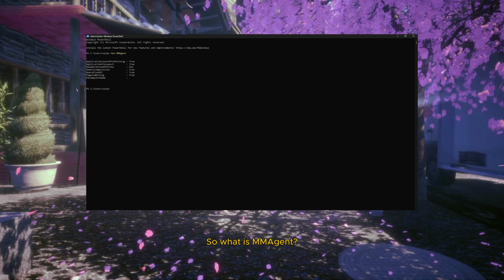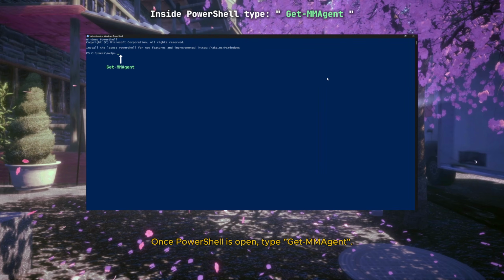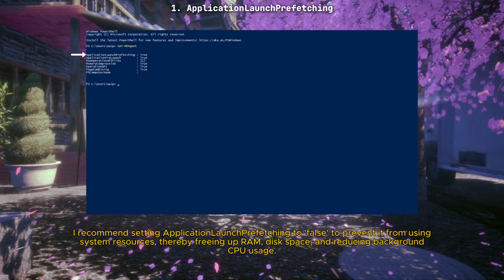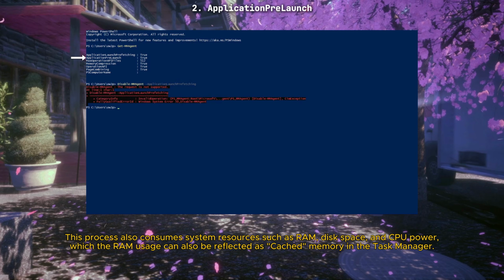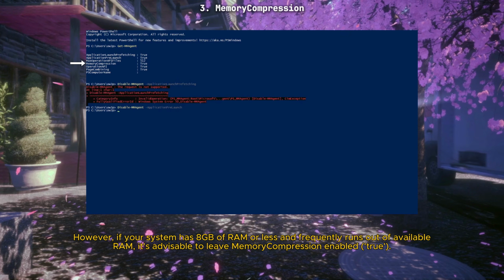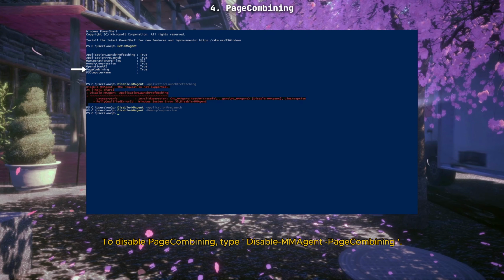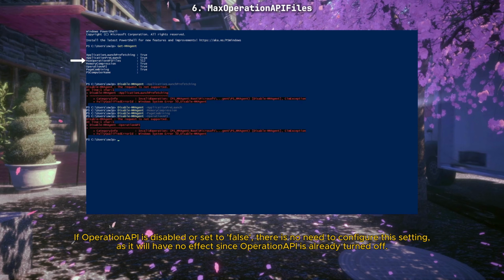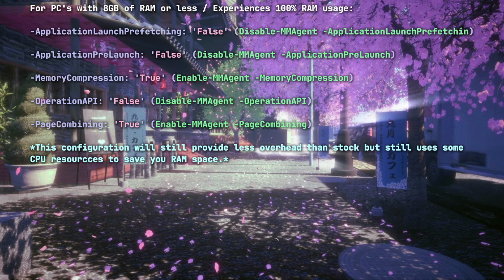Hidden Settings To Improve CPU Performance, Lower Latency, & Free Up RAM | MMAgent Guide/Tutorial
Did you know about MMAgent? This video shows how to use this hidden PowerShell module/utility to optimize your CPU by reducing overhead and boost system performance. Learn how to configure these settings for better gaming/system performance.

Note: My videos are not generated by AI Slop I personally create the ideas, plan, research, write scripts, and edit them. (This video does contain background music. Please refer to the alternative video that does not contain background music if you want accurate voiceover/subtitle translation).

❗If you encounter issues with modifying the MMAgent setting/parameters check the pinned comment for an alternative.